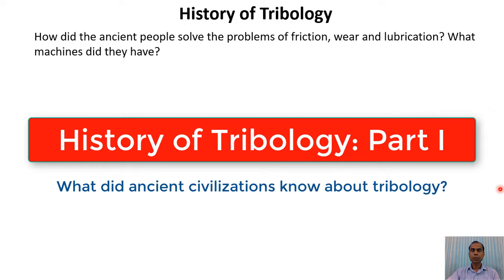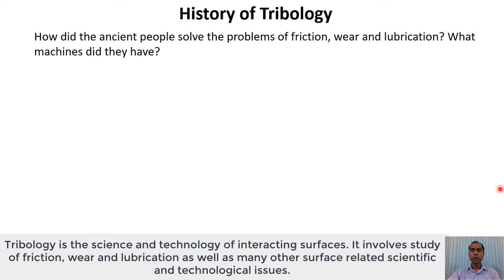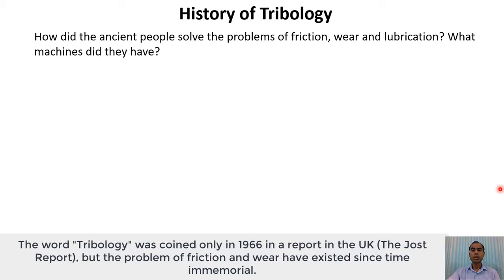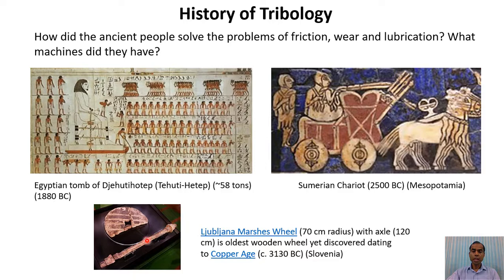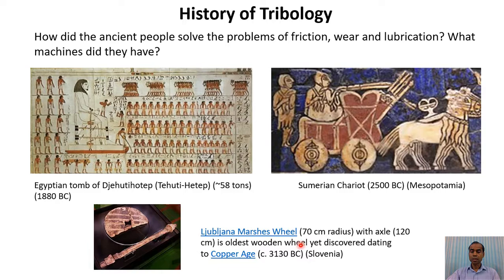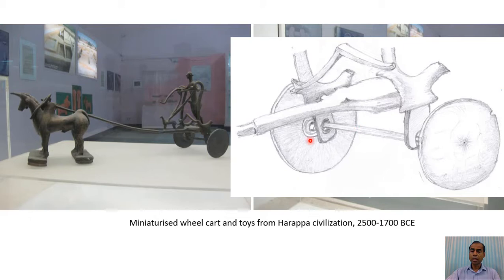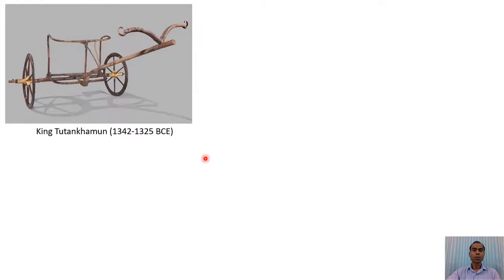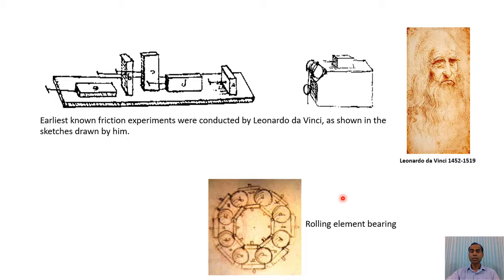History of Tribology: Part I (The Ancients)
Tribology is the science and engineering of interacting surfaces. It involves study of friction, lubrication, wear and other surface related technologies. This video captures the developments in tribology starting from antiquity until the time when humans started understanding about friction (mainly dry friction). How did the ancients Egyptians move huge statues? What was the wheel, axle and bearing systems of chariots in ancient times? Did Harappa and Mohan-Jodaro Indus Valley civilizations use wheels and bearings?